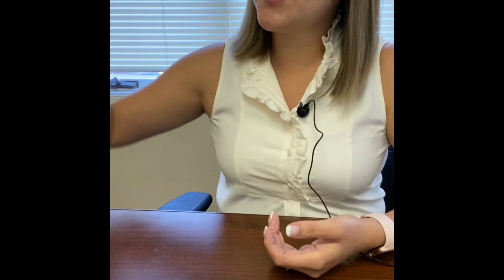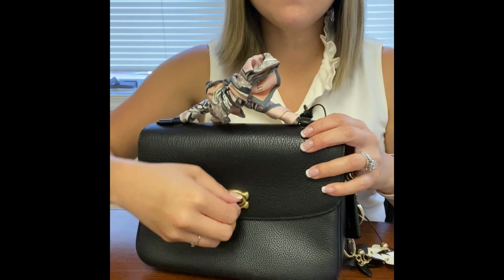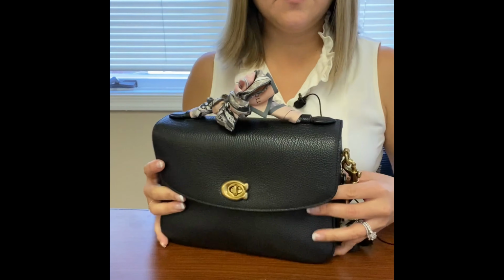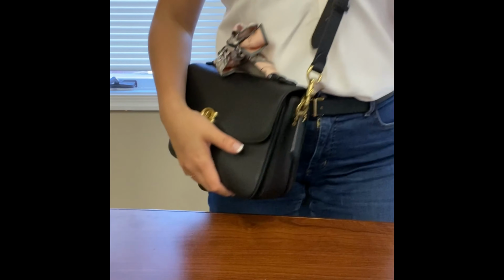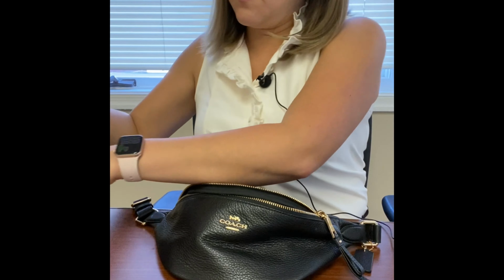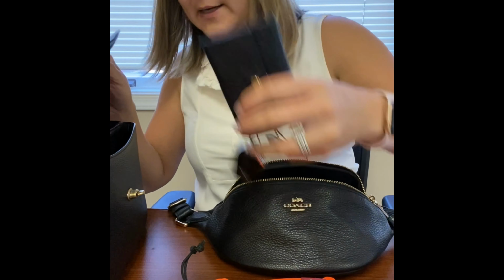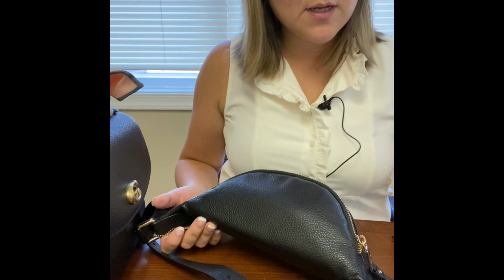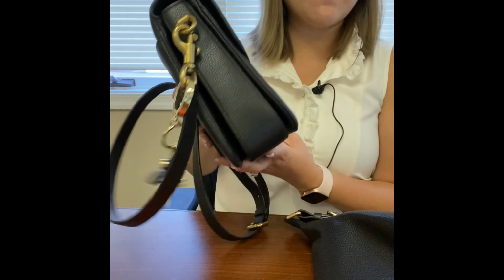Coach favorite bags 2020